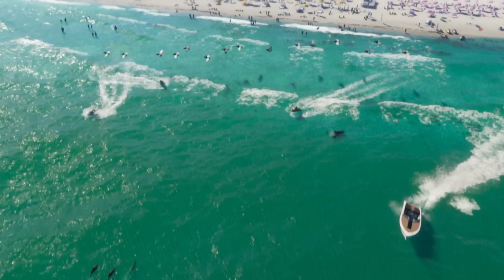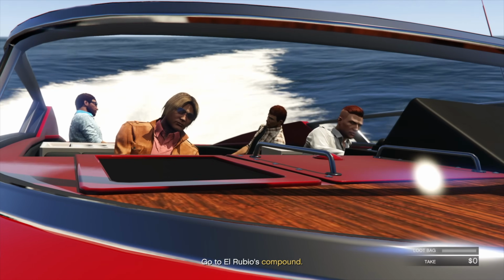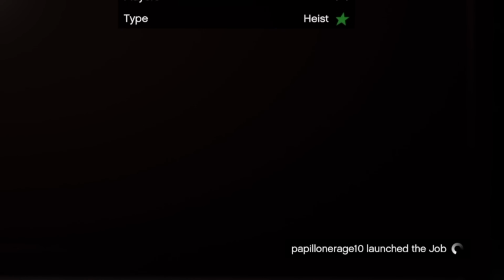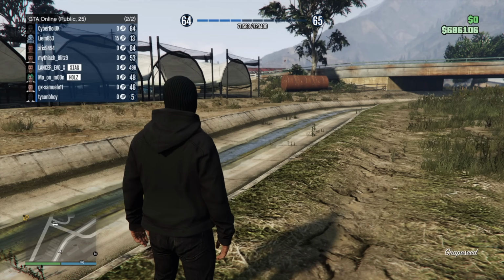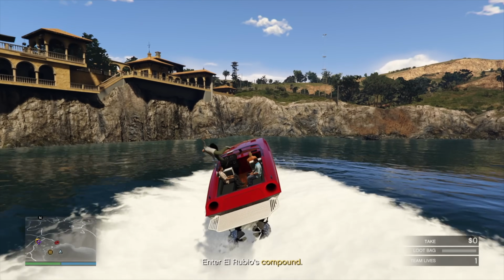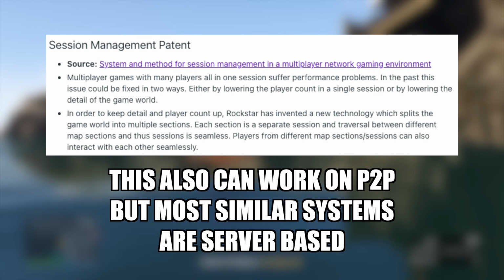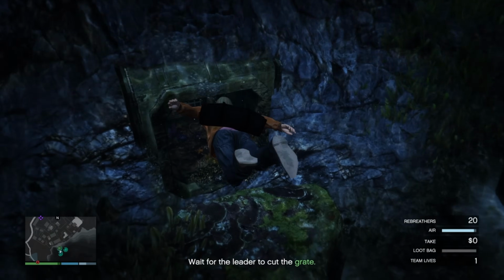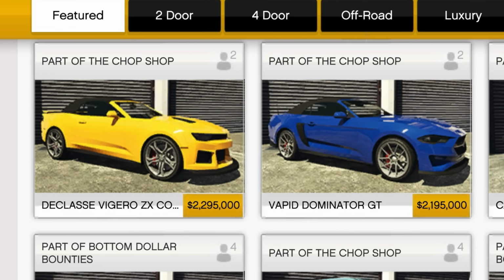GTA 6 Online: 8 Things Rockstar Need to Fix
00:00 INTRO
00:10 1
01:19 2
02:12 3
03:08 4
05:29 5
06:16 6
06:54 7
07:48 8

WRIST REST
ADX Firefight Core 24 TKL Gaming Keyboard
APPLE MAGIC TRACKPAD
TT ARTISAN LENS
SCREEN WIPES
FAKE PLANTS
USB HUB
LAPTOP COOLER
SAMSUNG MONITOR
SONY A7III
SIGMA 24-70 LENS
PRO MIST FILTER
SANDISK SSD
FAST USB HUB
M-AUDIO INTERFACE
KRK SPEAKERS
EDITORS KEYS MICROPHONE
BOOM ARMS
SIDE SCREEN
SWISS ARMY TOOL
SOUND ACTIVATED LIGHT
SONY A7III BATTERIES
MINI LED DISPLAY
SABRENT SWITCH BANK
TEMPERATURE DISPLAY
WAVE LIGHT
PS4 CONTROLLER MOD
VIJIM LIGHT
10TB HDD
INSTA360 GO 3
GOVEE LIGHT STRIP
BATTERY CHARGER
ENDOSCOPE CAMERA
STORAGE UNIT
SMALL DESK
META QUEST 3
MANFROTTO TRIPOD
REAR LIGHT
TUBE LIGHT
RGB RING LIGHT
OVERHEAD RIG
LEGO CAMERA
GOBE VARIABLE ND
LIGHTNING LIGHT
VICE CITY LIGHT
RODE WIRELESS MICS
DJI RS3 GIMBAL
DJI RAVEN EYE
4K MONITOR
GO PRO
CANON 4000D